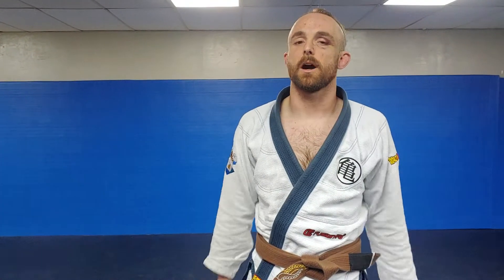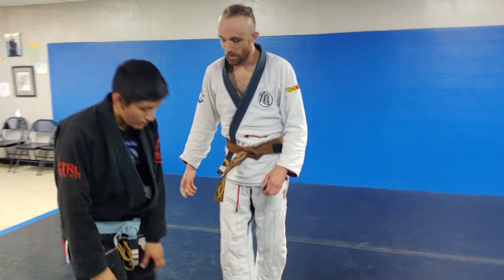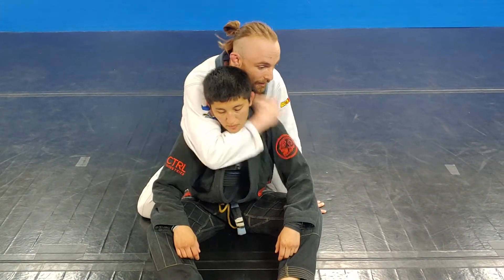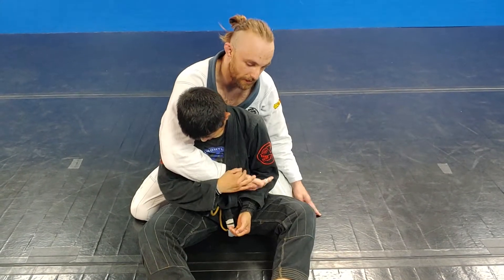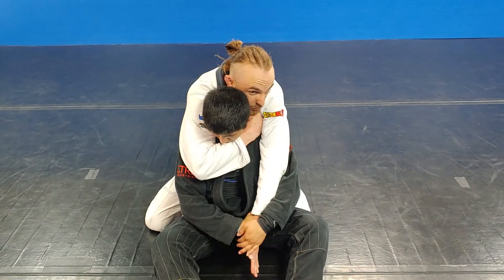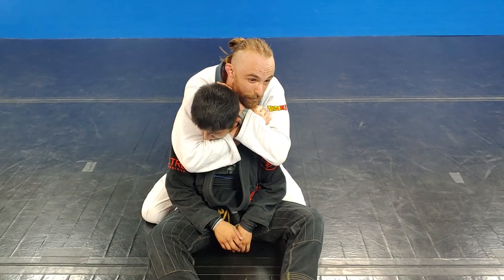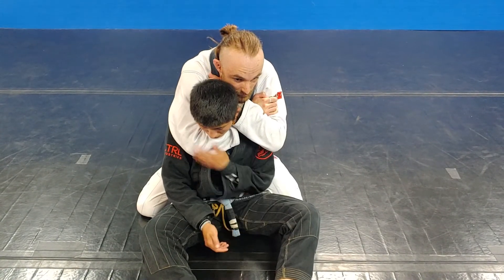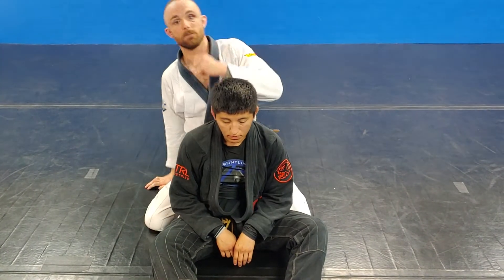Finishing the RNC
Here are some details on finishing the rear naked choke.